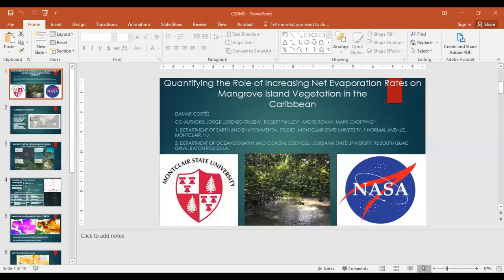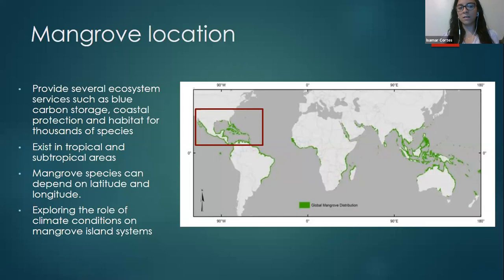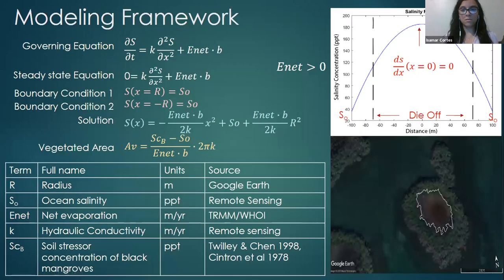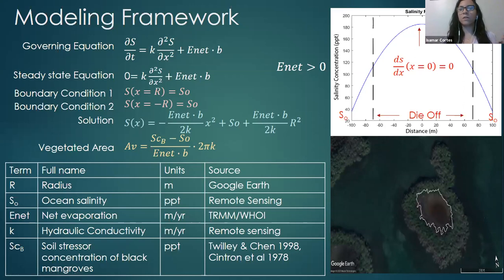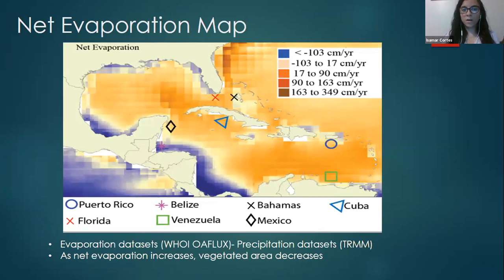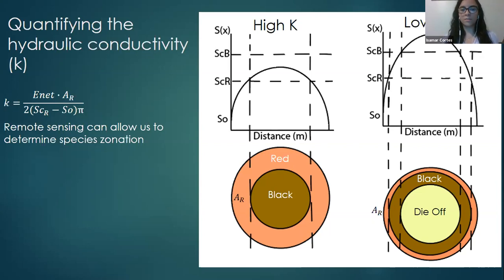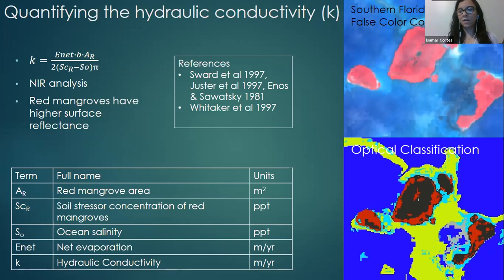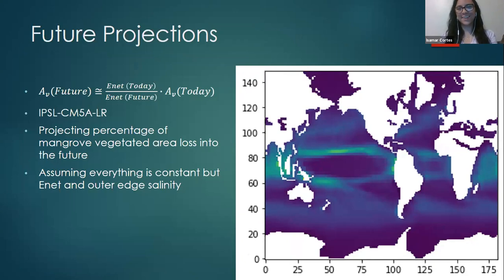Isamar Cortes:Quantifying the Role of increasing Net Evaporation rates on Mangrove Island Vegetation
CSDMS webinar, part of the CSDMS Summer Science Series II.